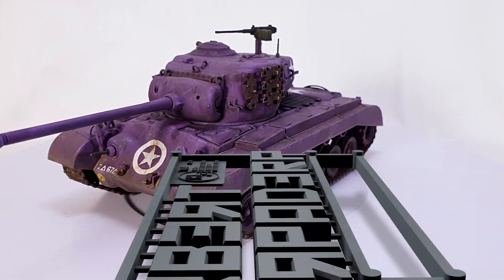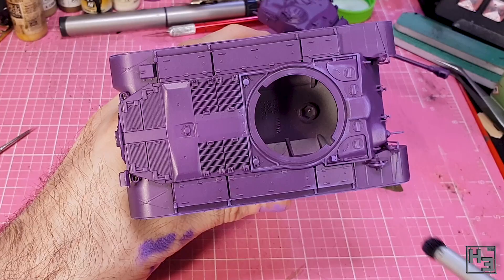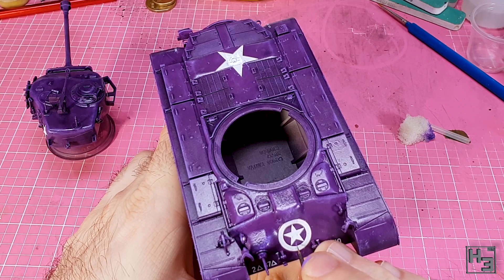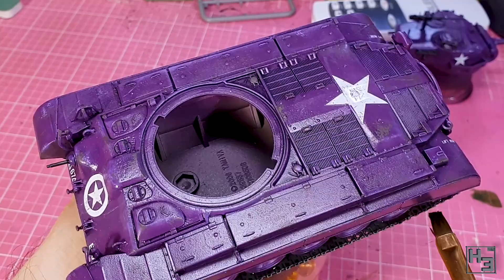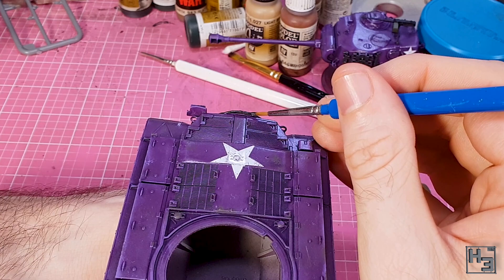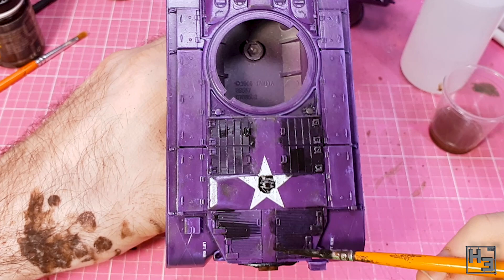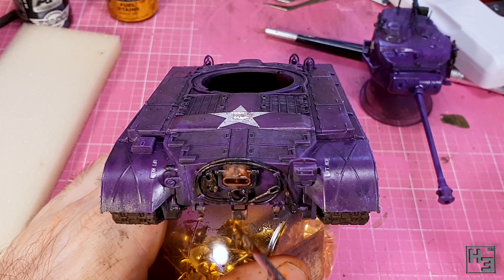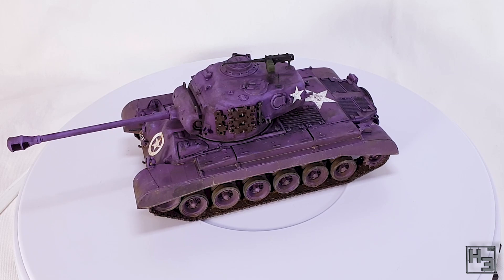Painting Purple Pershing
A perfectly normal, regular ol' Pershing tank here!

Purple is the normal colour for these? right?

I had a lot of fun painting this. And I think the result is pretty good! If you've got your own purple tank. Pershing or otherwise, we would love to see a picture of it over on our discord community!

Paints used:
Vallejo model color:
70.810 - Royal Purple
70.959 - Purple
70.811 - Blue Violet
70.862 - Black Grey
70.846 - Mahogany Brown
70.989 - Sky Grey
70.863 - Gun Metal
70.888 - Olive Grey

Vallejo model air:
71.001 - White
71.057 - Black

Army painter:
WP1140 - Purple Tone
WP1136 - Dark tone
WP1471 - Military Shader

AK interactive:
AK720 - Rubber Tires
AK083 - Track Wash
AK2029 - Landing Gear Wash
AK013 - Rust Streaks
AK046 - Light Rust Wash
AK080 - Summer Kursk Earth

If you want to send me stuff my postal address is:
Herbert Erpaderp
Australia